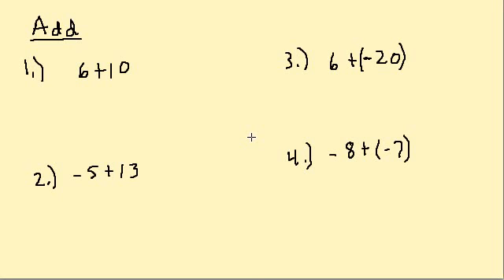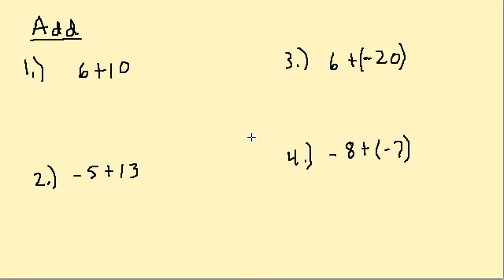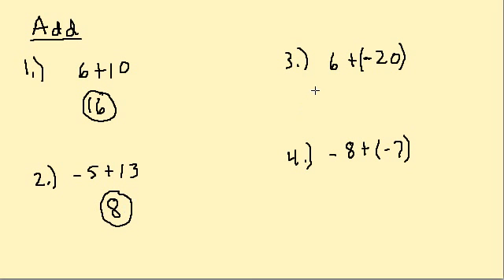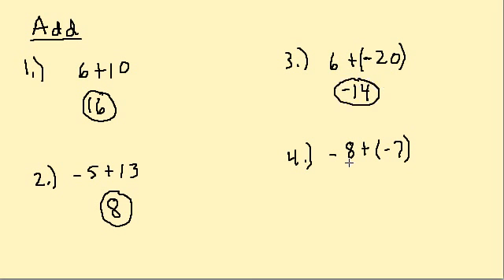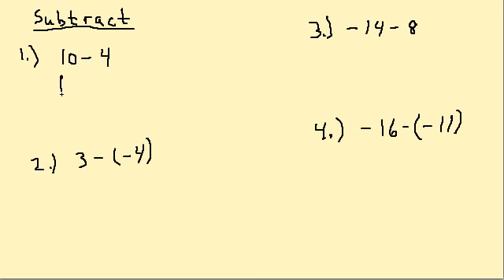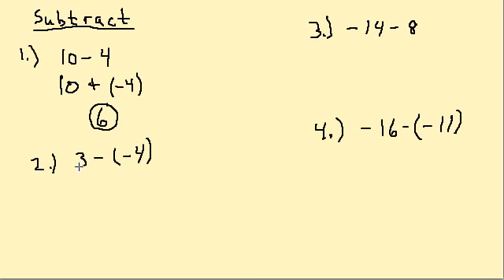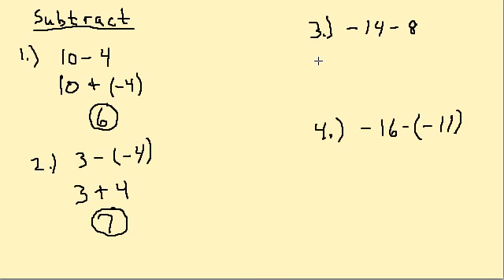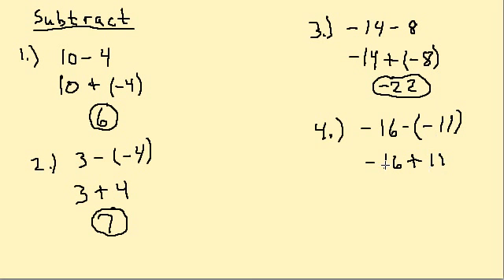Adding and Subtracting Integers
This video shows how to add and subtract integers